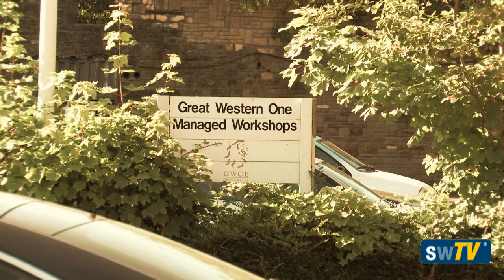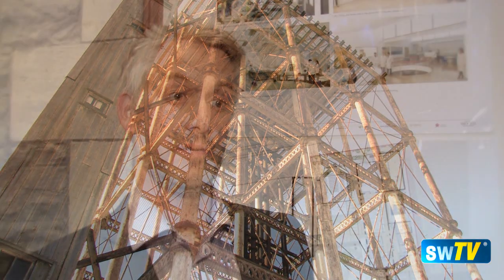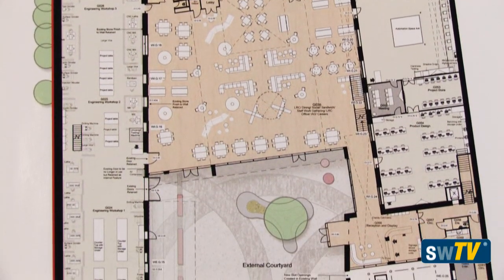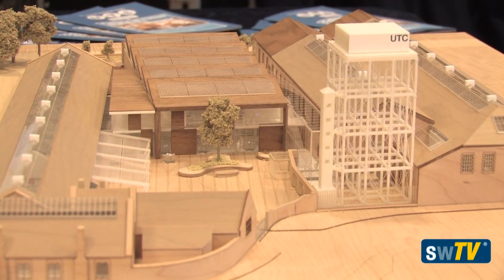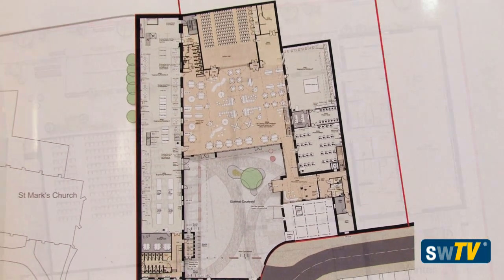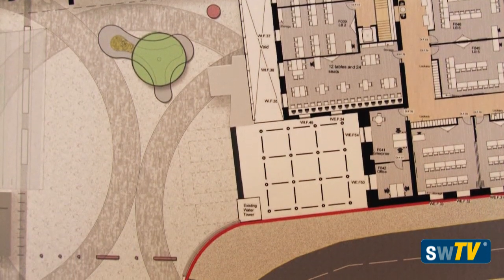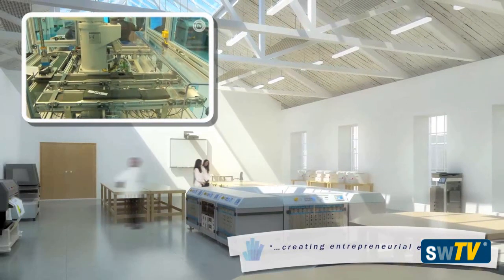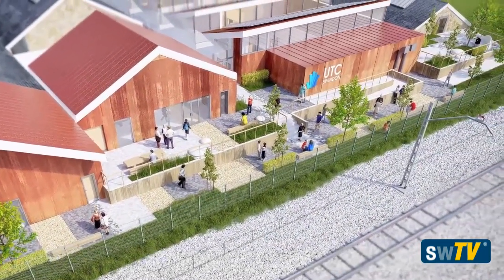UTC Swindon - Jon James Architect Interview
We chat to Architect Jon James from Scott Brownrigg about the design of Swindon's first University Technical College [UTC], which is set to open in September 2014.

The University Technical College is a relatively new concept and is aimed at providing a focused, employer-led engineering & technical education to students aged between 14-19 designed for work-readiness.